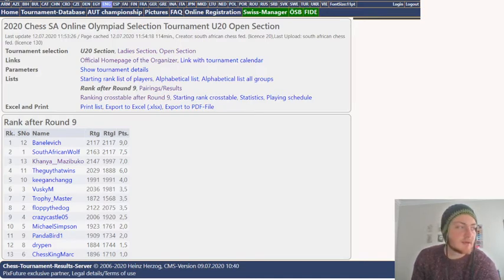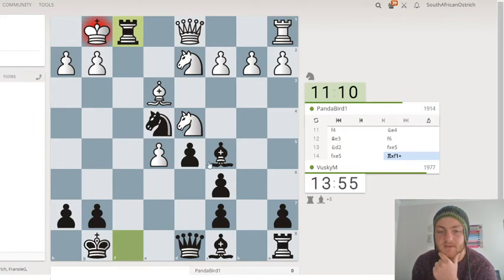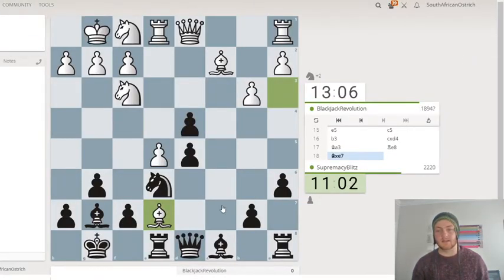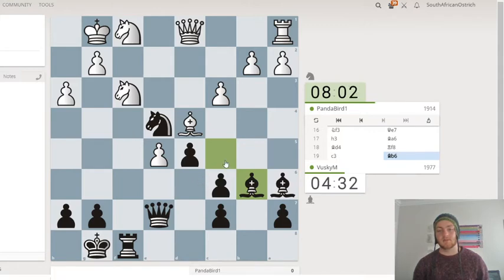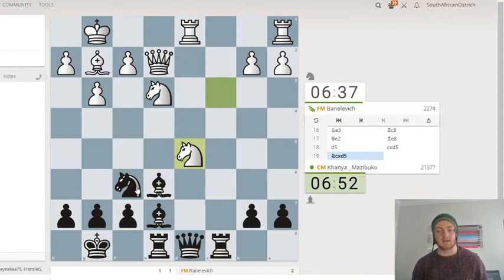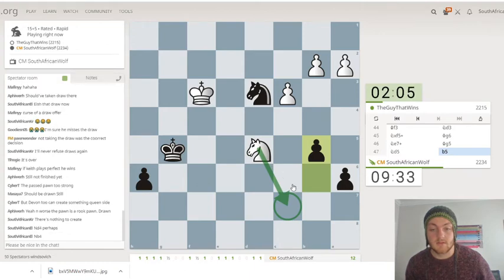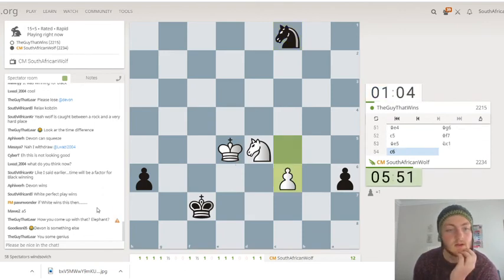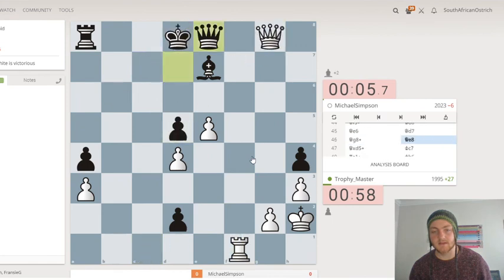2020 Chess SA Online Olympiad Selection Tournament (Round 13: Open and 11: U/20 Section)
I commentate South Africa's first online national rated tournament.

Here is CHESSA's description of the event:

FIDE has recently announced the “FIDE Online Olympiad”.  It will be the first time that Fide hosts this tournament.  Chess SA can enter a team to compete in the tournament. Because it is the first time that FIDE hosts this tournament, Chess SA has not selected a team nor does it have selection criteria for the tournament.
Chess SA decided to host a selection event to select the players to represent South Africa.  Entry to the tournament will be by invitation only.  The tournament will be hosted online, on the LiChess online platform.  It will also be the first online tournament ever to be rated and included in the Chess SA Rating system.